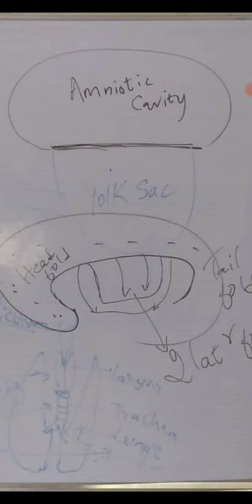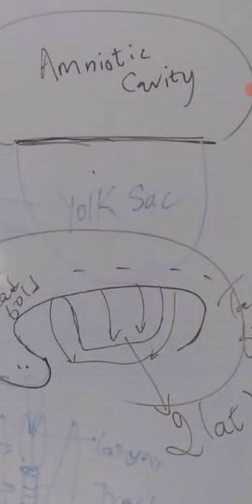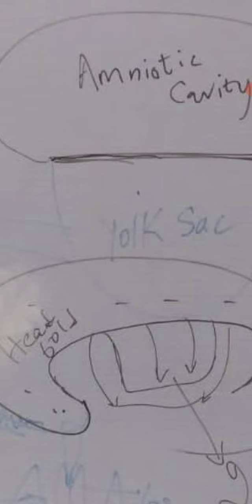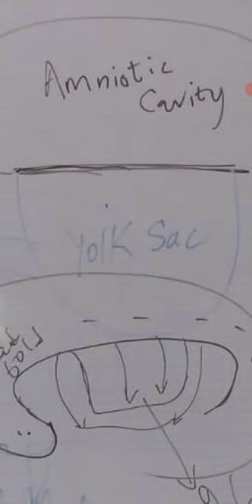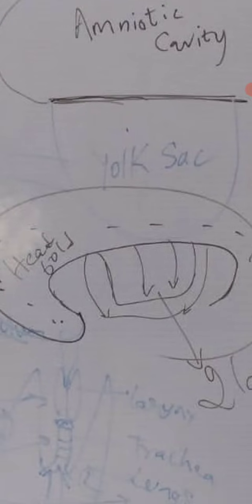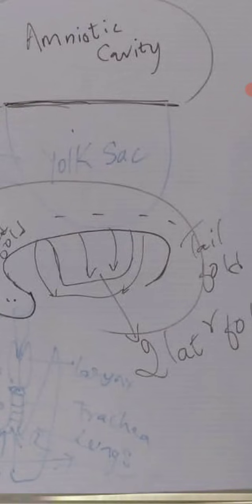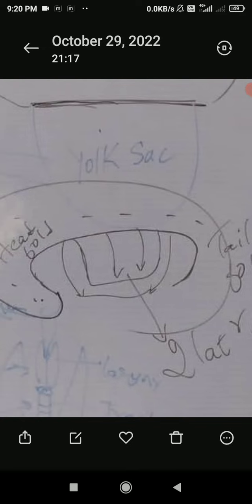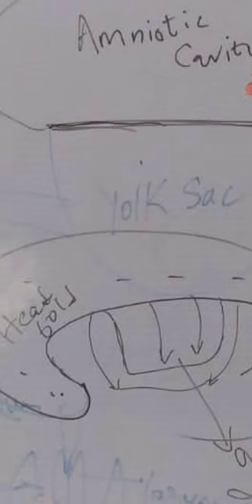Development of Larynx, Trachea and Lungs | Respiratory system embryology| Foregut development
In this video you will understand the development of Larynx, Trachea and Lungs. also a note on the Respiratory system functioning after it's embryology.